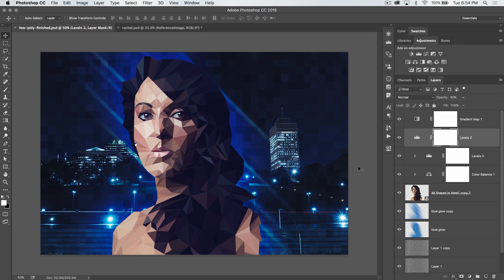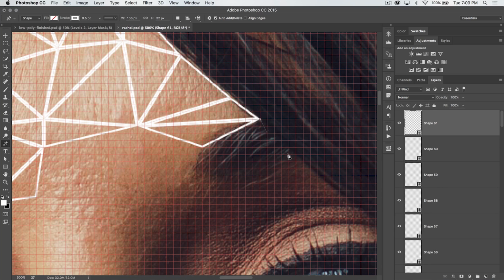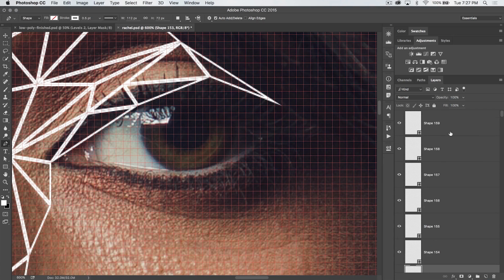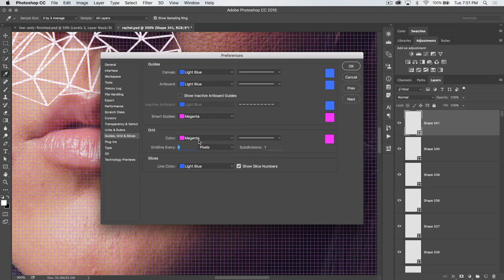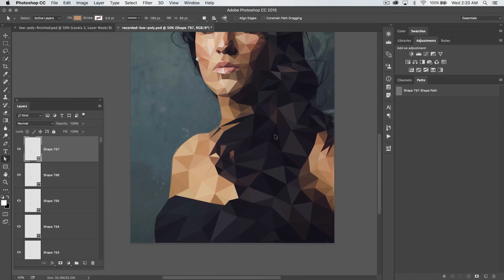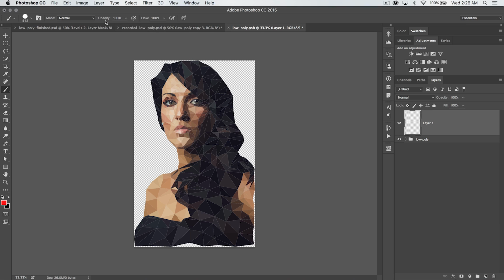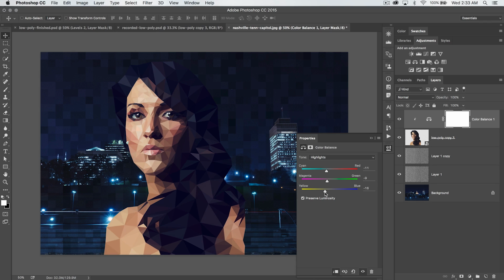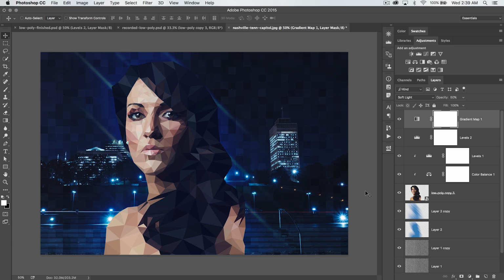BEST: Create Vector Low Poly Effect with Photoshop CC!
VIDEO GUIDE:
00:48 Getting Started
01:31 Showing the Grid
01:47 Preparing the Pen Tool
03:04 Start making shapes
05:06 Speed up! (Eyebrow + Forehead)
05:18 Shape creation tips
07:20 Highlights & Shadows
08:05 Speed up! (The Nose)
08:17 Checking out the progress
08:55 Speed up! (Above the eye)
09:01 Drawing the eye
17:44 Speed up! (Draw the second eye)
18:15 Examine all the progress
19:00 Speed up! (Lips)
19:15 Check out the progress
19:36 Speed up! (Hair + Rest of image)
20:26 Start the coloring process
22:58 Speed up! (Color forehead)
23:03 Bad lines!
23:38 Speed up! (Colorize everything)
24:56 Fixing errors and bad lines
27:29 Working with the Smart Object
32:03 Scaling the illustration
32:41 Creating the background
37:29 Streaky lighting effect
39:56 Blending and final color effects

DESCRIPTION:
In this tutorial we'll take a look at the very popular low poly effect. We're going to create this effect using ONLY Photoshop and it will be a path-based illustration as well. Later in the tutorial we're going to add a background behind our illustration and you can download the image by grabbing it from the written tutorial via the link above.